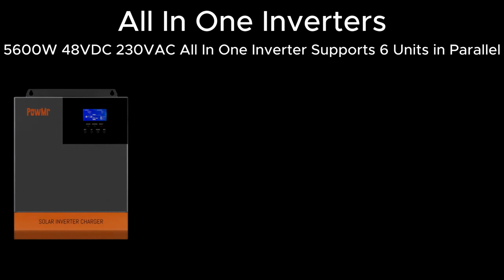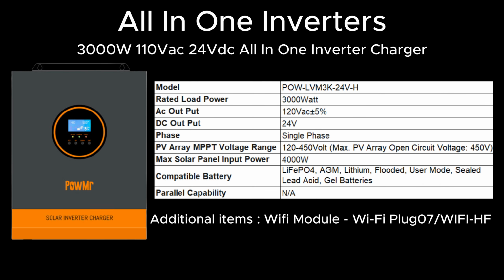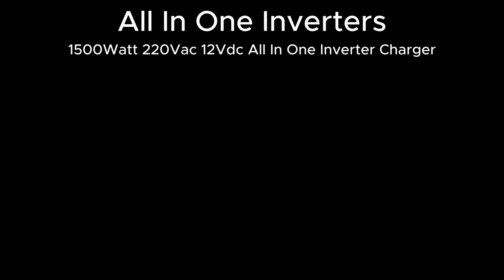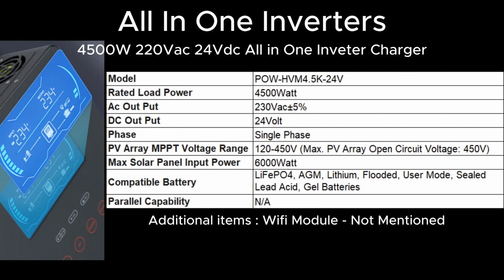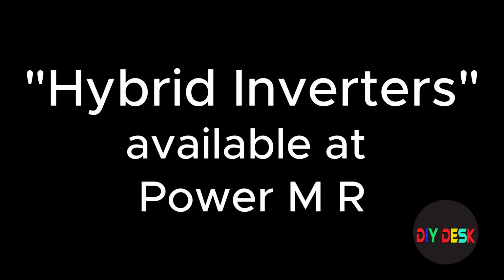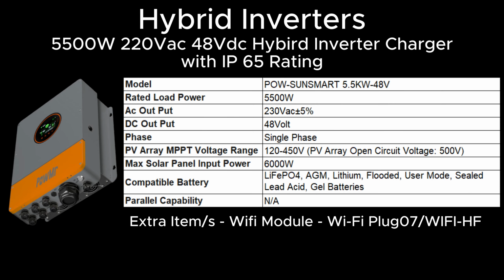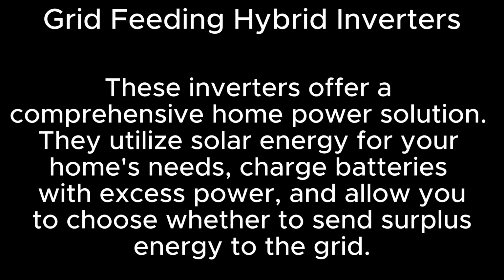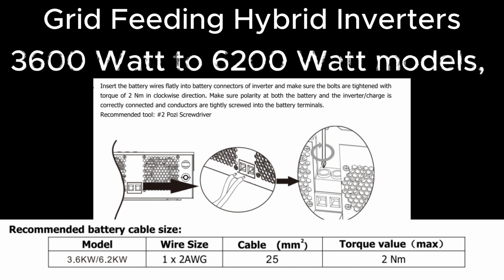Best off grid inverter for DIY projects - PowMr (PowerMR) 2023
0:00  - Best Off Grid Inverter
0:08 - Inverter Brands
0:25 - Todays discussion PowMr
0:30 - Why PowMr
1:00 - Types of Inverters by PowMr
1:32 - All in One inverters
1:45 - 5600W 48VDC 230VAC All In One Inv  6 Units in Parallel
2:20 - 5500Watt 220Vac 48Vdc All In One Inv Charger
2:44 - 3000W 110Vac 24Vdc All In One Inverter Charger
3:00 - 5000W 110Vac 48Vdc All In One Inverter Charger
3:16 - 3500W 110Vac 48Vdc All In One Inverter Charger
3:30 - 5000W 220Vac 48Vdc All In One Inverter Charger
3:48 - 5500W 220Vac 48Vdc All In One Inverter Charger - 12 Units Parallel
4:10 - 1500Watt 220Vac 12Vdc All In One Inverter Charger
4:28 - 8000W 230Vac 48Vdc All In One Inverter Charger - 6 Units Parallel
4:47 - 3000W 220Vac 24Vdc All In One Inverter Charger
5:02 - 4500W 220Vac 24Vdc All in One Inverter Charger
5:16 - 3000W 220Vac 24Vdc All in One Inverter Charger
5:30 - Tips for Selecting the right Off Grid Inverter
6:35 - Hybrid Inverters
6:38 - 10KW 110/240Vac 48Vdc Hybrid Inverter
7:00 - 10KW 230Vac 48Vdc Hybrid Inverter
7:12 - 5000W 48Vdc 110Vac Hybrid Inverter - 6 Units Parallel
7:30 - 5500W 220Vac 48Vdc Hybrid Inverter (IP 65)
7:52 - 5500W 48Vdc 220Vac Hybrid Inverter - 12 Units Parallel
8:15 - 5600W 220Vac 48Vdc Hybrid Inverter Charger
8:32 - Grid Feeding (On-Off-Grid) Hybrid Inverters
9:32 - On-Off-Grid Hybrid Inverters Physical Differences
10:20 - Wrap-up

🎀𝓟𝓻𝓸𝓭𝓾𝓬𝓽 𝓜𝓪𝓷𝓾𝓪𝓵𝓼🎀
★  5600W 48VDC 230VAC All In One Inverter - 6 Units in Parallel
★  5500W 220Vac 48Vdc All In One Inverter - 12 Units in Parallel
★  8000W 230Vac 48Vdc All In One Inverter - 6 Units in Parallel
★  3600W 220Vac 24Vdc Hybrid Inv / ★  4200W DC 24V AC 220V Hybrid Inv
★  8200W 220Vac 48Vdc Hybrid Inv /★  10.2KW 220Vac 48Vdc Hybrid Inv